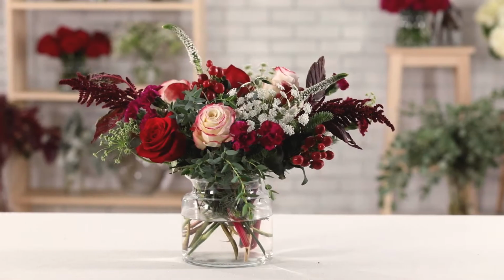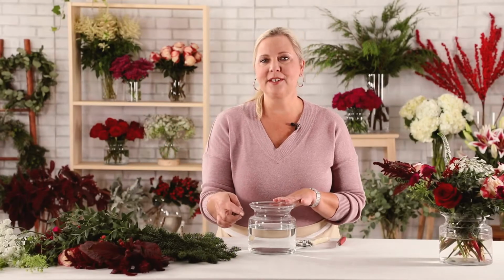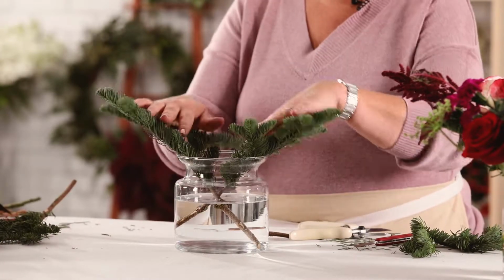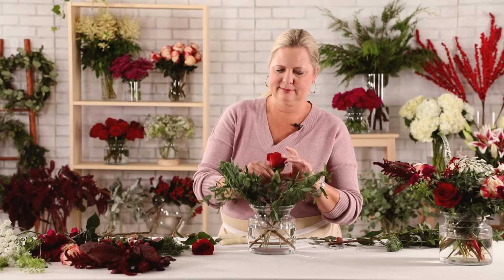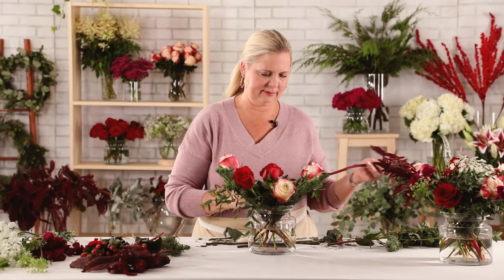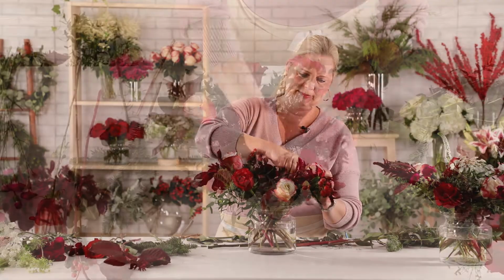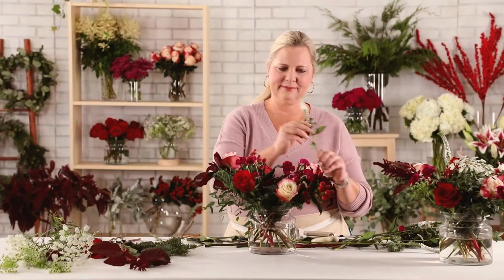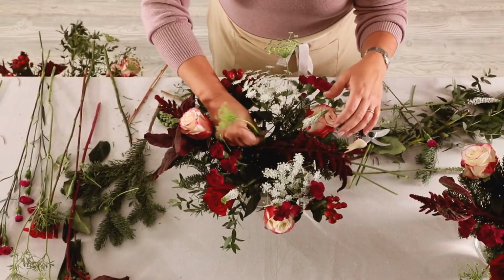How to Make the FTD Reverie Bouquet